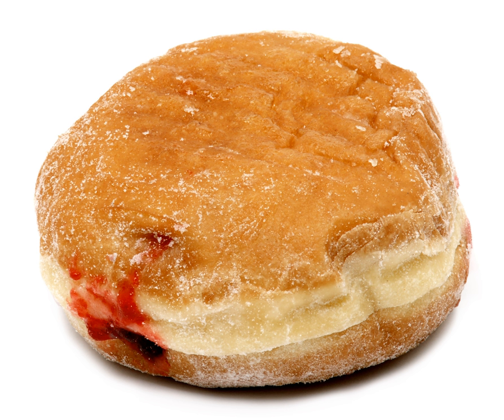Jelly doughnut | Wikipedia audio article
This is an audio version of the Wikipedia Article:
Jelly doughnut

SUMMARY
A jelly (or jam) doughnut is a doughnut filled with jelly filling. Varieties include the German Berliner, Australia, Britain and Nigeria's jam doughnuts, sufganiyot from Israel, and the jelly-filled doughnuts sold in the United States and Canada. Japanese anpan are similar to the Berliner, except they contain red bean paste. Krafne from Eastern Europe also include a jelly-filled variety. In Italy, bomboloni are popular. Austria also has a jelly doughnut known as krapfen that is typically filled with apricot jam and topped with powdered sugar. The Polish pączki is also similar to a jelly doughnut.